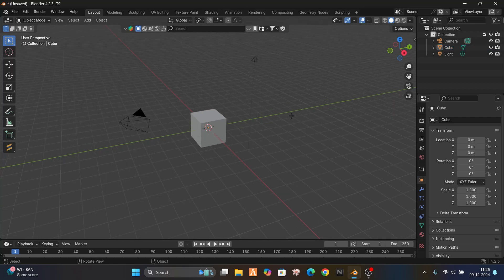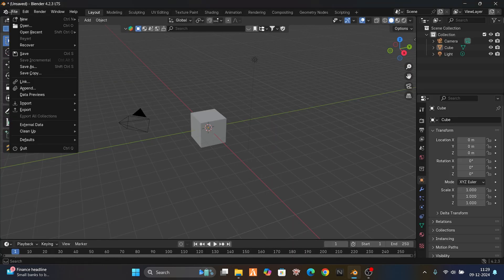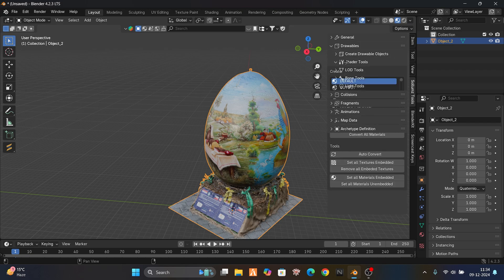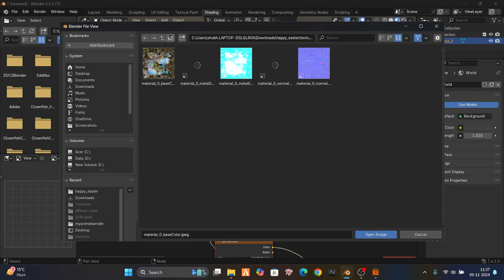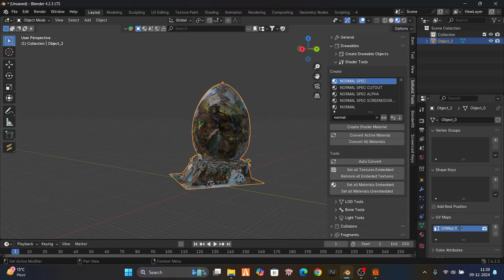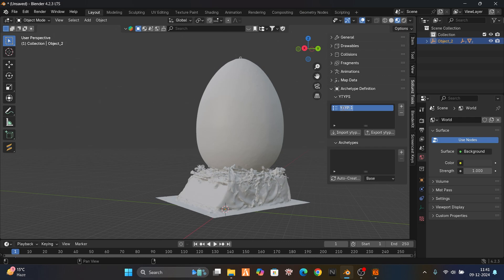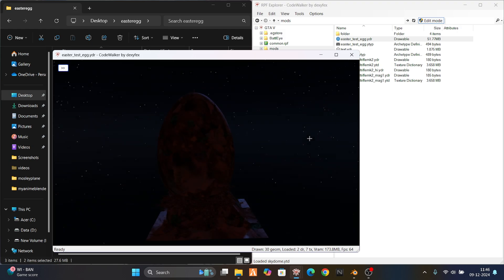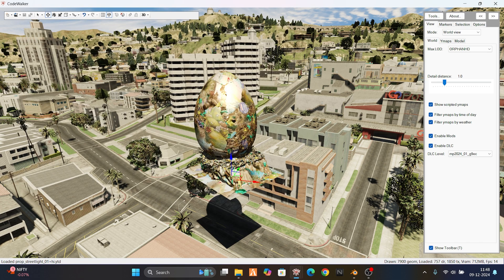Sketchfab to Fivem ready | soullmz | blender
In this video, I’ll guide you through the process of converting Sketchfab models into FiveM-ready assets using Blender and the SoulLmz plugin. Learn step-by-step how to optimize, export, and integrate models seamlessly into your FiveM server. Perfect for developers looking to enhance their server's experience!